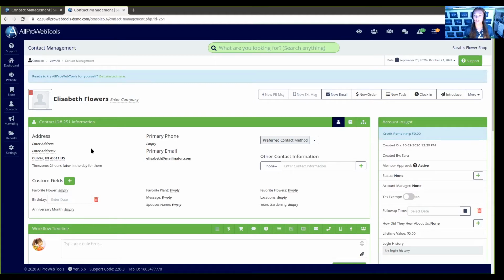Zip Codes save you time in AllProWebTools 5.6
Learn how to use zip codes to automatically enter the city and state and to instantly find the timezone of your clients.